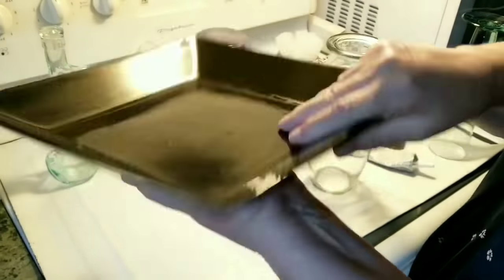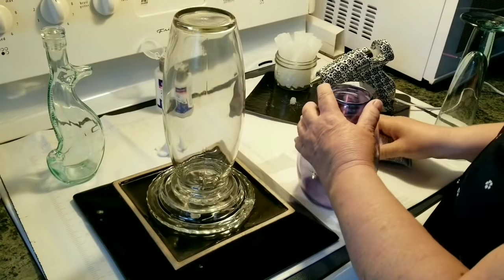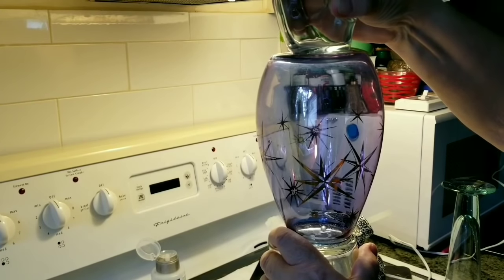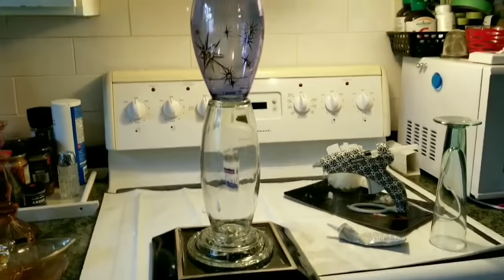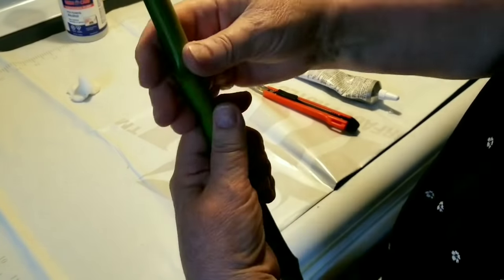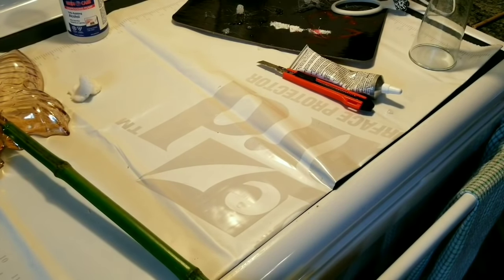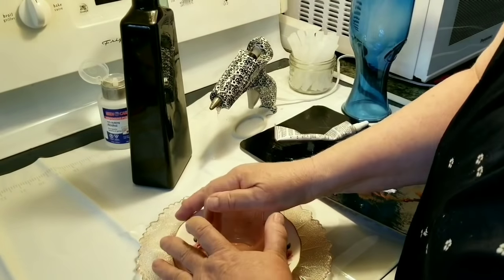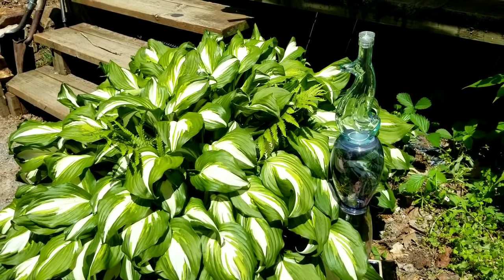Upcycled Glass...to Garden Art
Using thrifted items for garden art decor pieces.